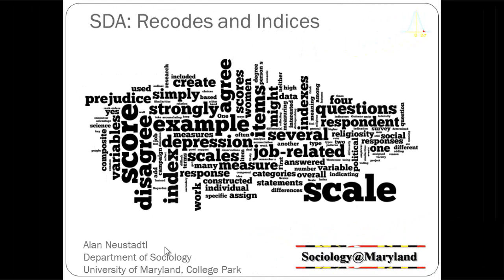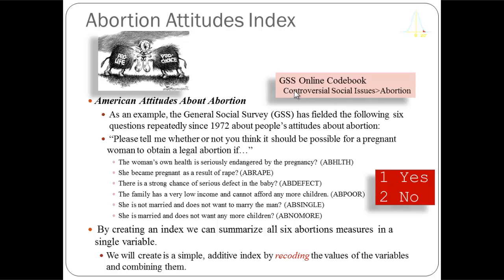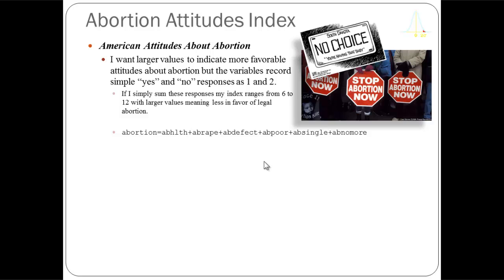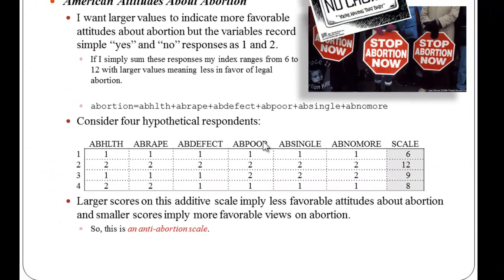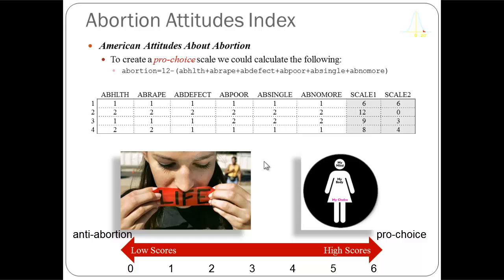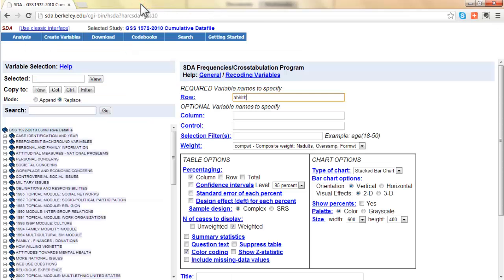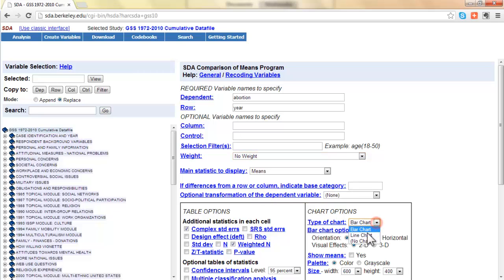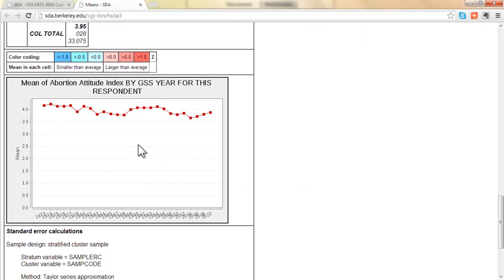Using Survey Documentation and Analysis (SDA) to create an index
This video discusses indices and shows how to create an index using SDA with the General Social Survey.